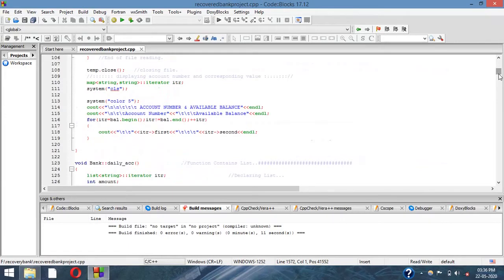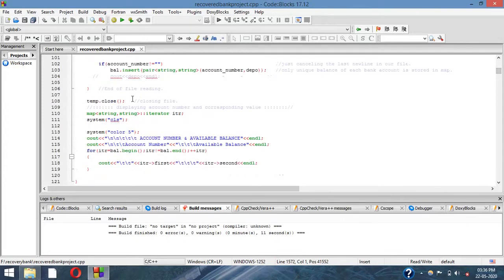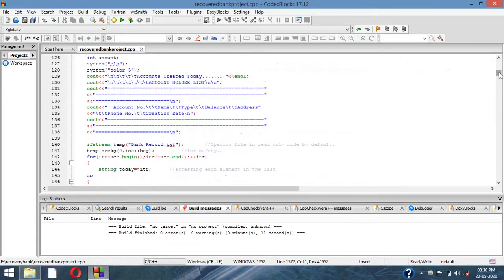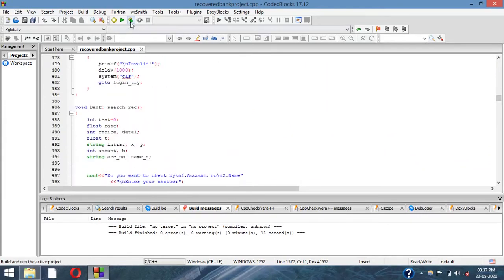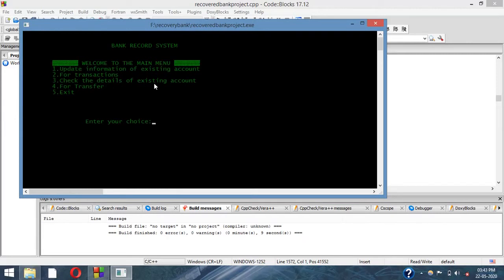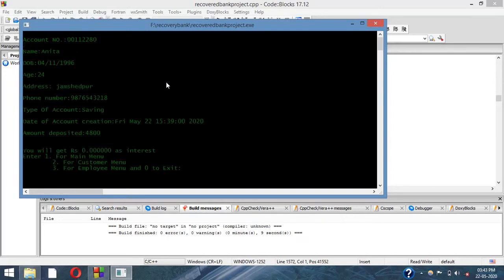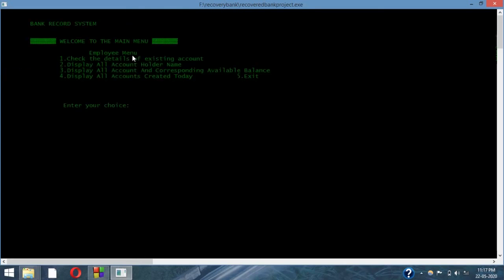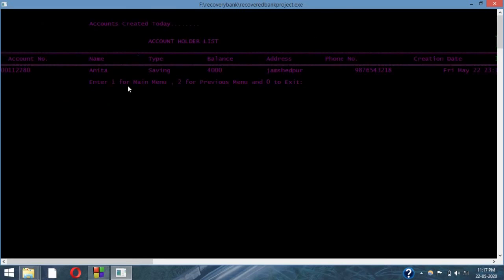Bank Management System using c++ STL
A c++ project on Bank management system using map and list and also file handling to store the data.
As we know that most of the bank programs are made for server side, we made this program simply and tried to implement some of the work performed in a bank.
In reality Bank project are used to be very large in size and also in conceptually.
Note.. Due to simplicity we haven't used any input data checking whereas possible.
A Github repository containing this whole program with source code will be updated soon 🔜.